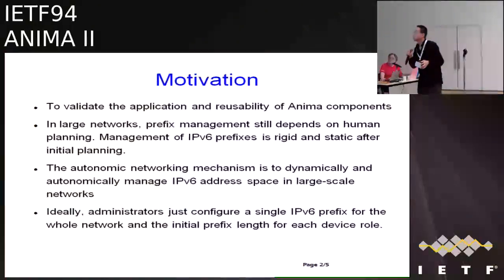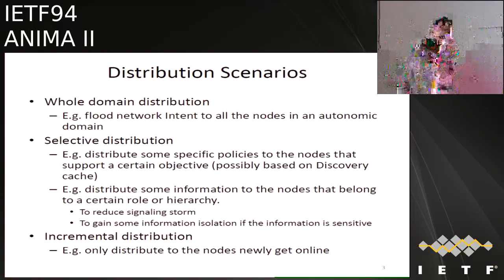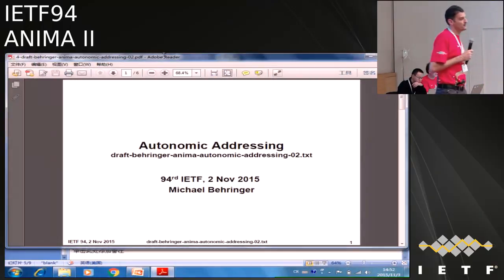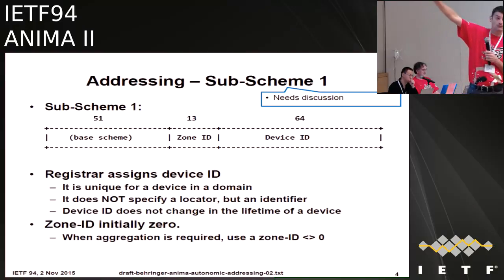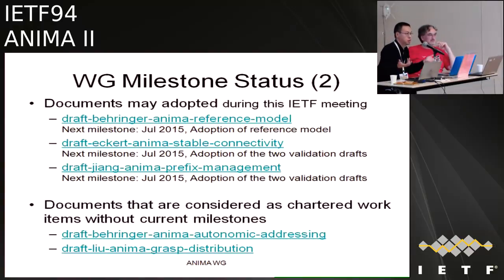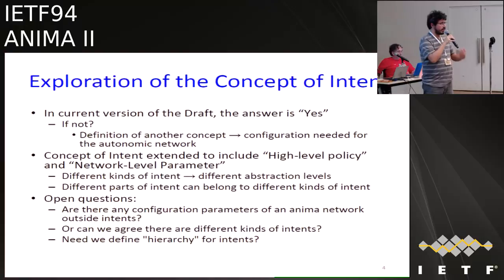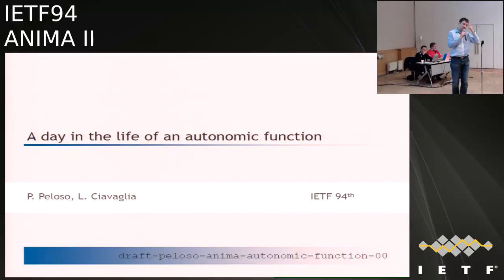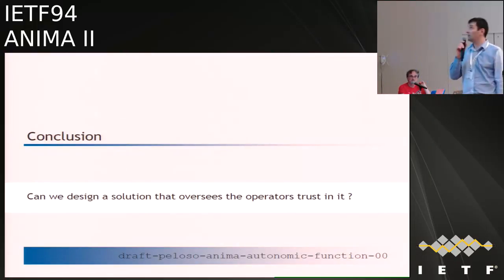IETF94-ANIMA-20151103-1520.webm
ANIMA  meeting session at IETF94
2015/11/03 1520